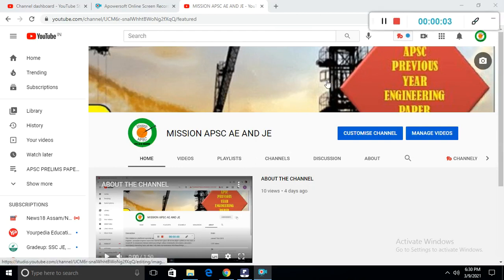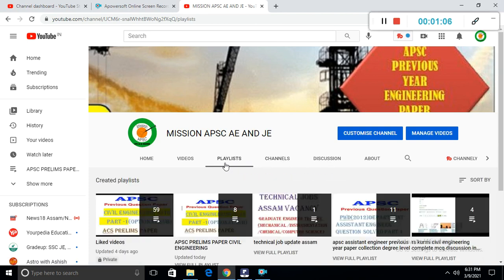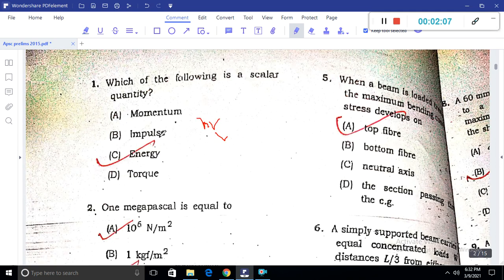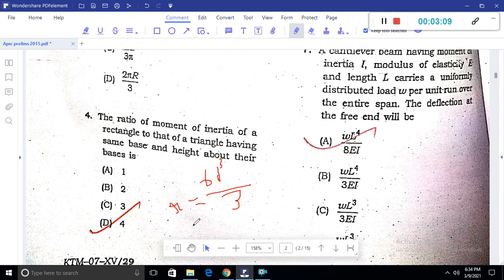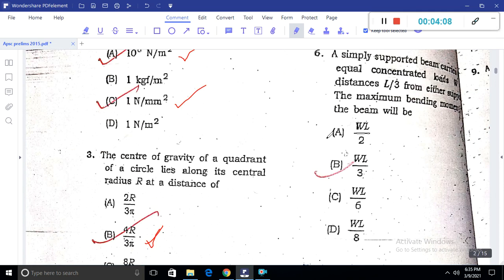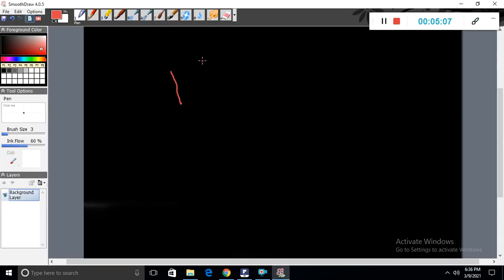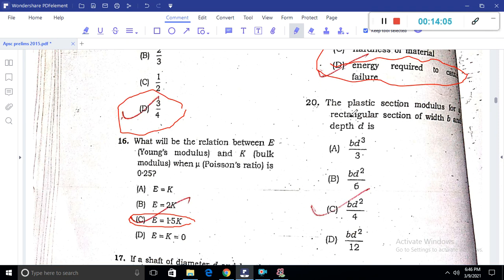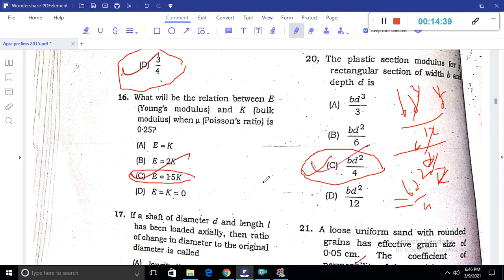APSC PRELIMS CIVIL ENGINEERING paper 2015 PART 1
APSC PRELIMS CIVIL ENGINEERING  paper 2015 PART 1.This video shows the  APSC solved question paper, the 20 questions are solved in Part-1 This will be important for APSC Civil Assistant/Junior Engineer , Btech(civil) under ASTU and Diploma(Civil), polytechnic, Assam.
.​ This channel aims at providing detailed explanations of solved question papers of different subjects of Civil Engineering as per the syllabus of Assam Science and Technology University (ASTU), Gauhati University, State Council for Technical Education (SCTE) for the colleges and polytechnics of Assam, North East India for the B.Tech, B.E. degrees and diploma, along with solutions of Civil Engineering question papers of various entrance examinations like Joint Lateral Entry Examination (JLEE)and various competitive examinations like those conducted by Assam Public Service Commission (APSC).